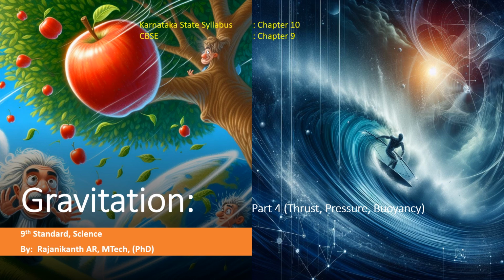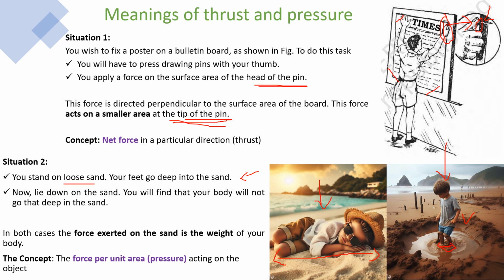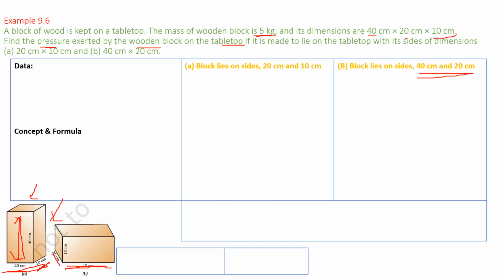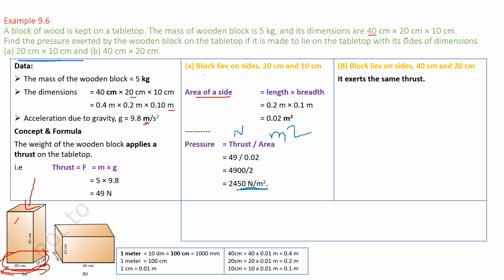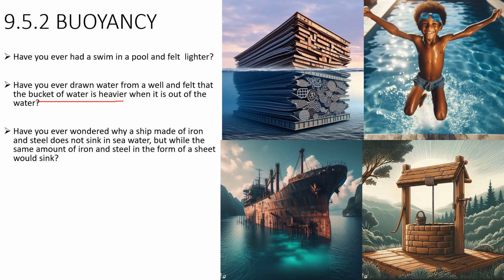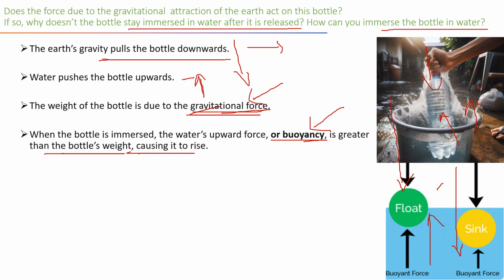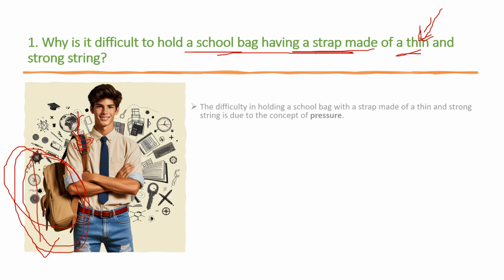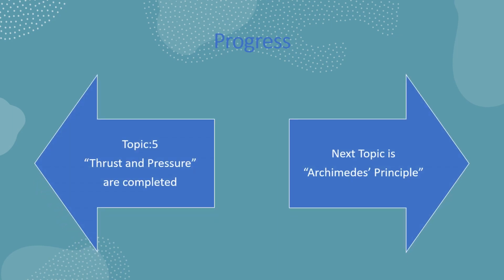Gravitation Part 4: Thrust and Pressure : 9th Standard Science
9th Standard Science: Gravitation
Karnataka State Syllabus
CBSE Syllabus
NCERT books based
Gravity
Gravitational Force
Force and Weight
Thrust and Pressure
Buoyancy

9th Standard Science Problems solutions